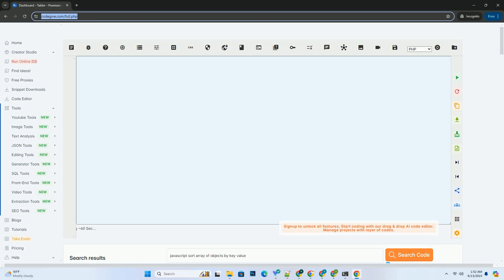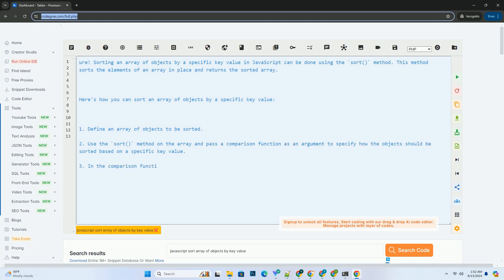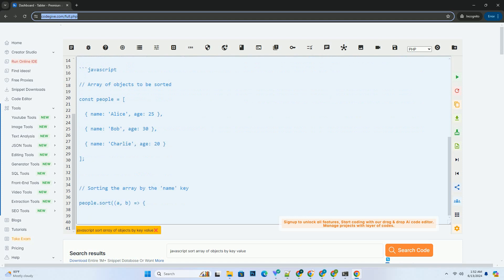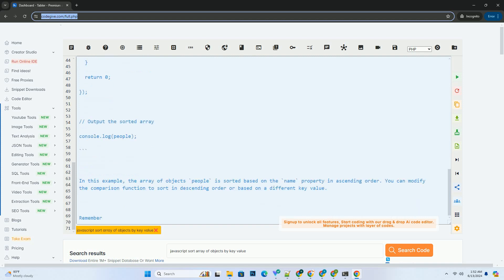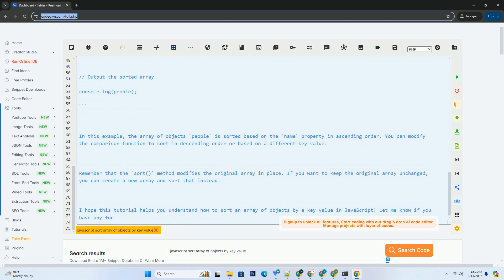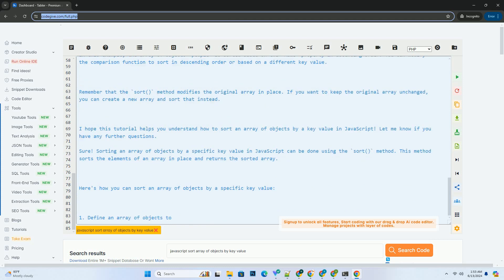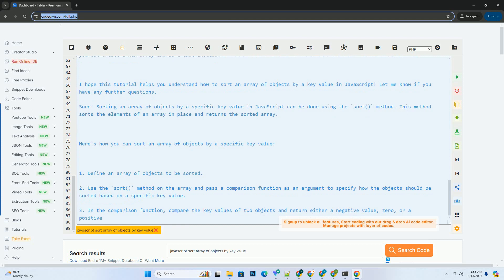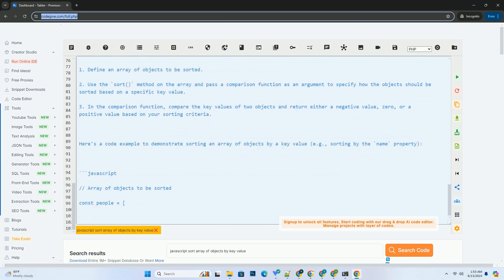javascript sort array of objects by key value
sure! sorting an array of objects by a specific key value in javascript can be done using the `sort()` method. this method sorts the elements of an array in place and returns the sorted array.

here's how you can sort an array of objects by a specific key value:

1. define an array of objects to be sorted.
2. use the `sort()` method on the array and pass a comparison function as an argument to specify how the objects should be sorted based on a specific key value.
3. in the comparison function, compare the key values of two objects and return either a negative value, zero, or a positive value based on your sorting criteria.

here's a code example to demonstrate sorting an array of objects by a key value (e.g., sorting by the `name` property):

in this example, the array of objects `people` is sorted based on the `name` property in ascending order. you can modify the comparison function to sort in descending order or based on a different key value.

remember that the `sort()` method modifies the original array in place. if you want to keep the original array unchanged, you can create a new array and sort that instead.

i hope this tutorial helps you understand how to sort an array of objects by a key value in javascript! let me know if you have any further questions.

javascript array
javascript array slice
javascript keywords
javascript key value
javascript keys
javascript keys of object
javascript keypress event
javascript keydown
javascript keyboard event
javascript key value pair